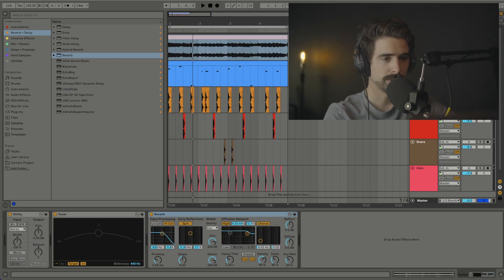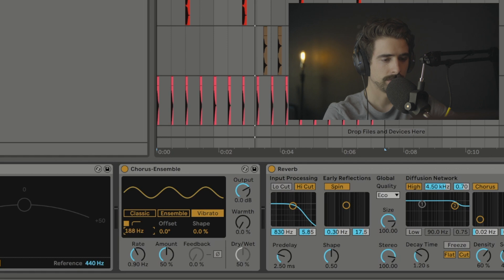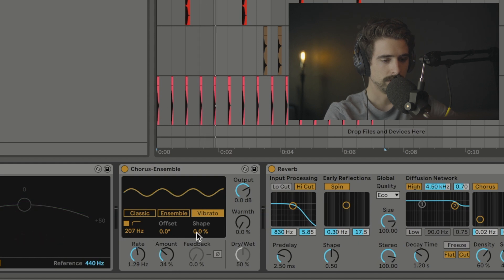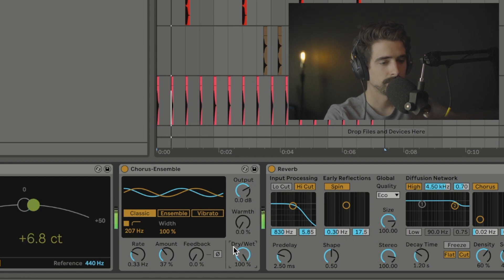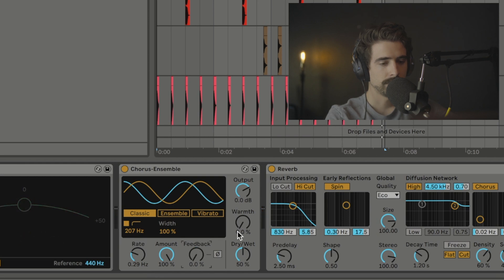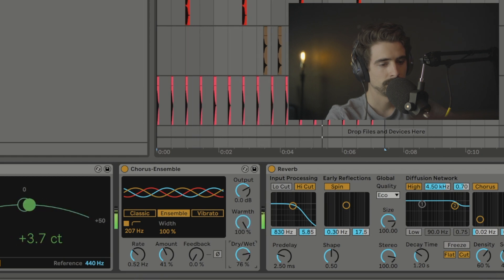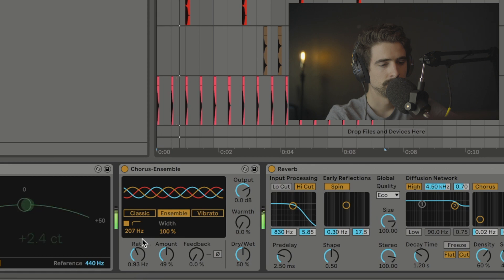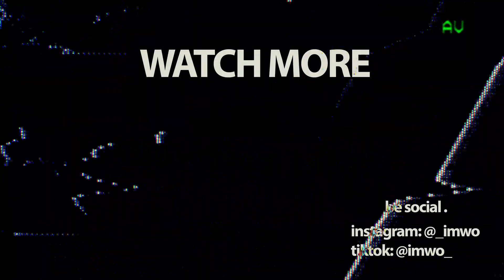How to use Chorus Ensemble in Ableton 11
Chorus Ensemble is more than enough to fill most chorus and tremolo needs and it comes with Ableton for free. If you have not checked it out or used it then you should definitely give it a try. I hope this tutorial answered all the questions you may have about Chorus Ensemble!

God Bless 🙏